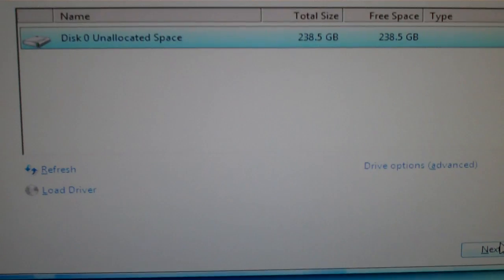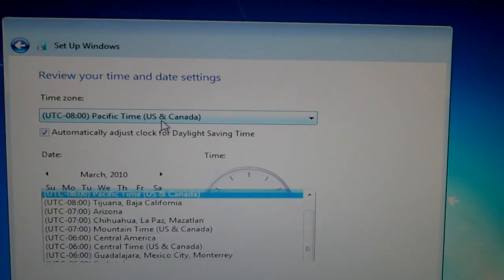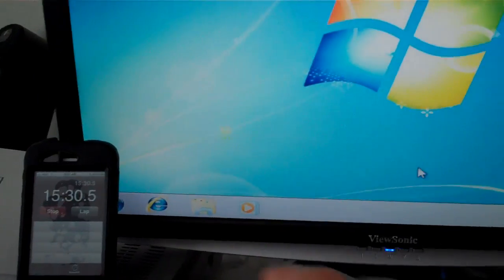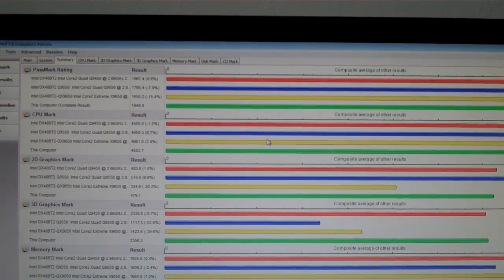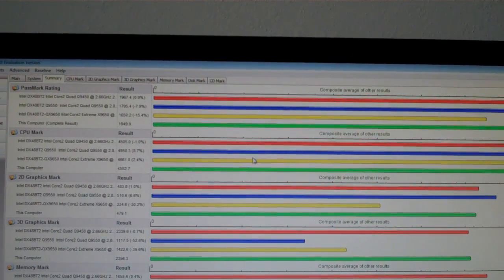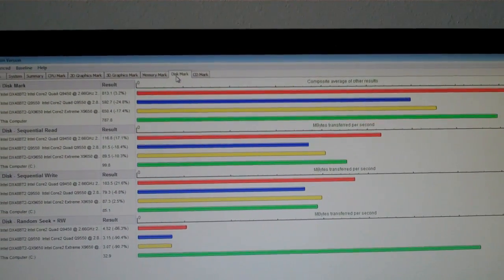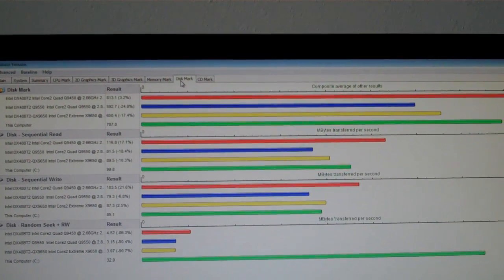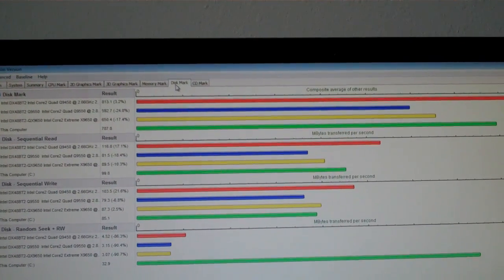Western Digital SiliconEdge Blue 256GB Review Part 2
Review of the Western Digital SiliconEdge Blue 256GB Solid State Drive.  This is also a review of the Western Digital Velociraptor 300GB Hard Disk Drive by way of comparison.